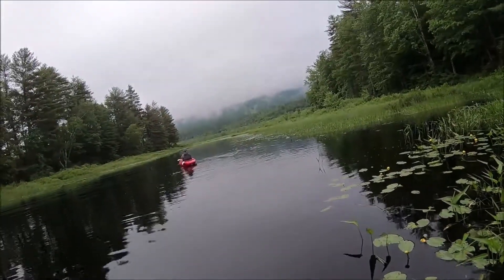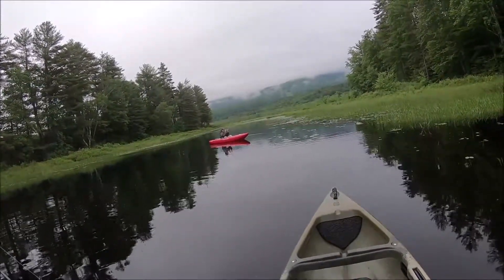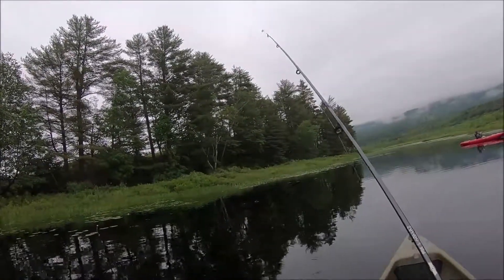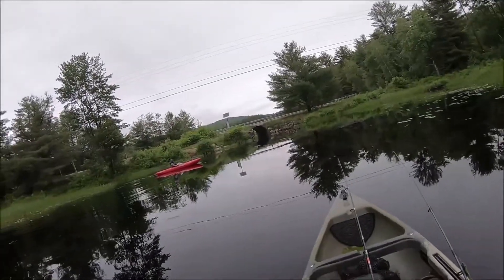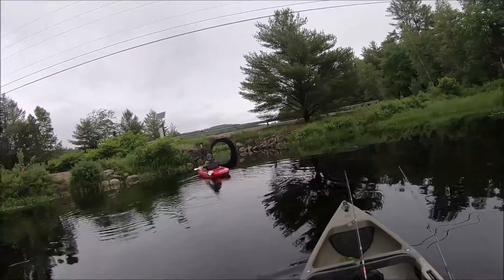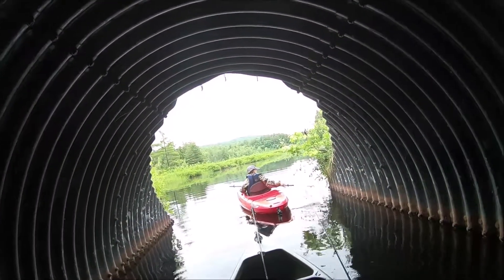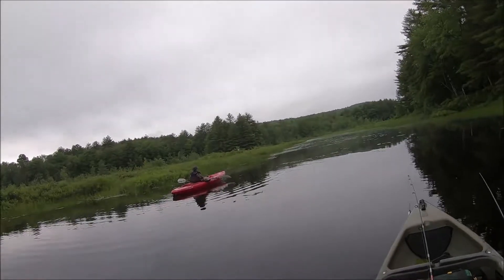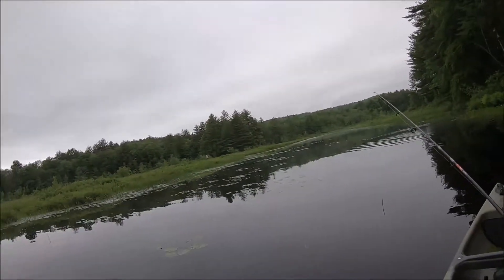Vlog # 31, Last morning Kayak Fishing the Bog with Samuel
Last morning fishing with Samuel before I have to take him to CT so he can spend some time with Grandpa Pete. We try the upper end of the Bog to see if the Pickerel are willing to cooperate. It was such a blast having him here even if the fishing was tough.